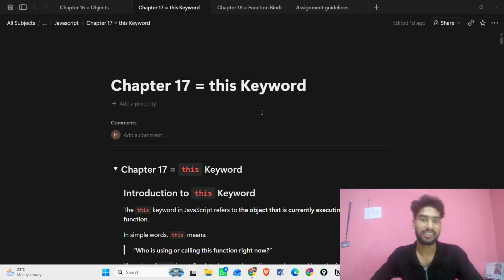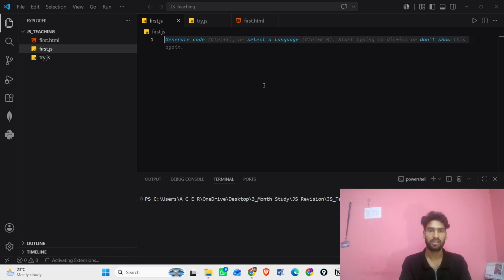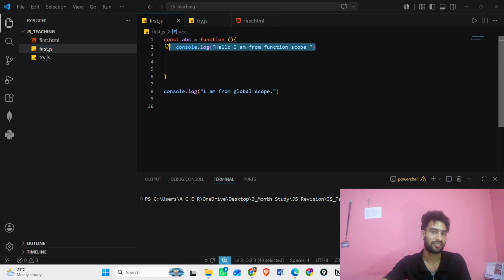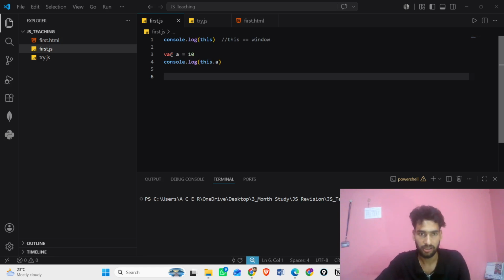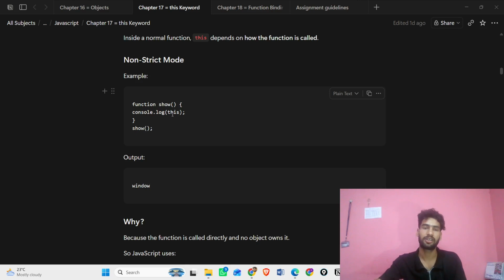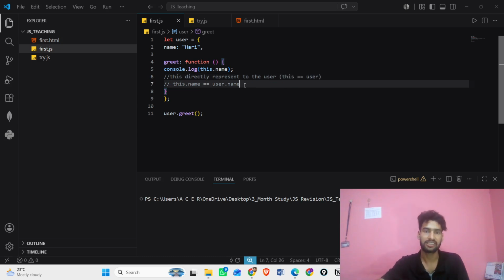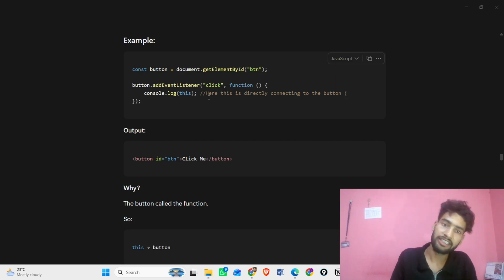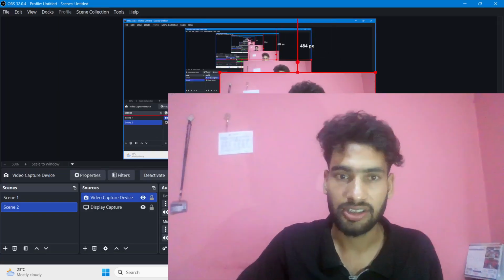JavaScript this Keyword Explained | Global Scope, Function & Object Method | JS Tutorial #17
**📖 Description**

In this video, you'll learn the **`this` keyword in JavaScript** in the simplest way with easy-to-understand examples.

📌 Topics Covered:

* What is the `this` keyword?
* `this` in Global Scope
* `this` inside a Normal Function
* `this` inside an Object (Method)
* Common examples and simple explanations
* Beginner-friendly tips to understand `this`

This video is perfect for beginners who want to build a strong JavaScript foundation before learning advanced topics like arrow functions, `call()`, `apply()`, and `bind()`.